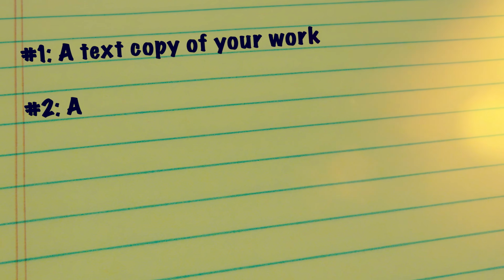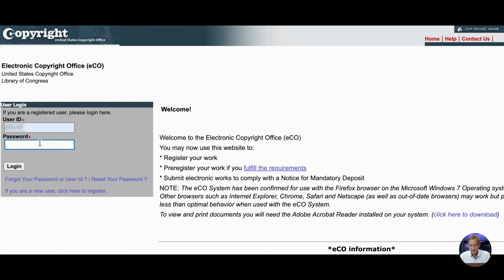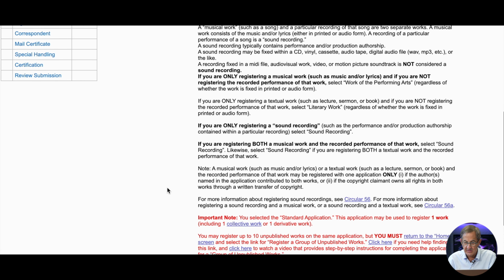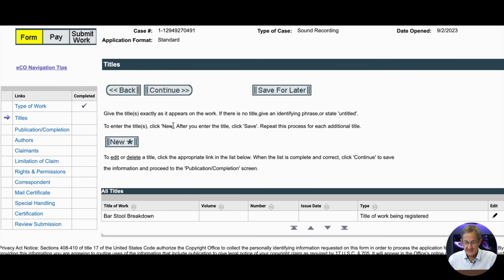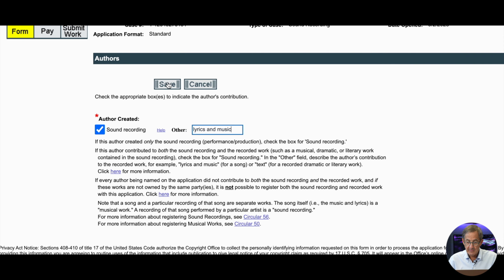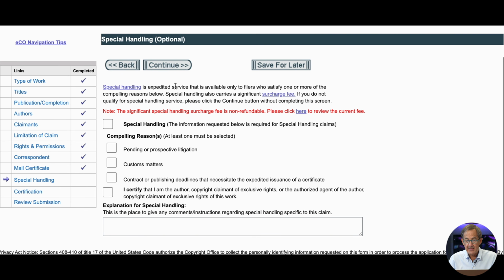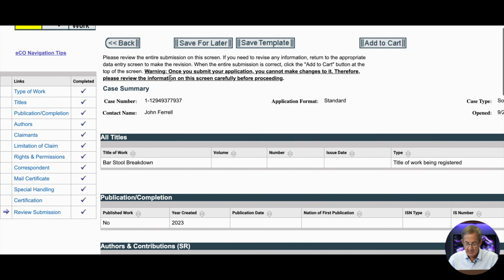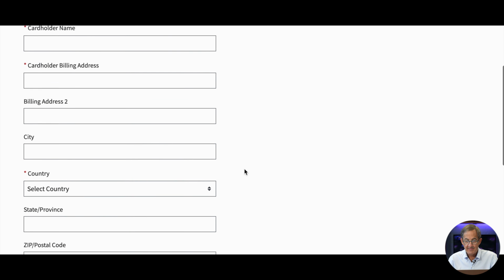How to Register Your Music Copyright Electronically: Music Copyrights Step-by-Step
(89) Learn the basics of music copyrights and join me as I guide you through the step-by-step process for registering your music copyrights electronically using the United States Copyright Office website. You can follow along as I explain each step, and learn about the two types of music copyright and registration.

The book "Patent Pending: Inventor's Guide to Writing and Filing Your Own Provisional Patent Application" is now available for purchase on Amazon - Click on this

This Channel provides ideas and education for Entrepreneurs and other Creative Visionaries. Topics in these videos include intellectual property, patents, trademarks, copyrights, trade secrets, licensing, and general business practices.

John Ferrell is a founder and patent attorney at the Silicon Valley law firm of Carr & Ferrell.  The author of two books and a growing YouTube channel on Intellectual Property, John’s passion for creating and protecting intellectual property is reflected in his representation of many of the world’s most important companies and inventors - some 5,000 so far. Founded in 1992, Carr & Ferrell has filed more than 10,000 patent applications covering nearly every imaginable technology.

Representative clients have included: 3Com, A10 Networks, Analogix, Apple Computer, Ariat, ASG Technologies, Atmel, Autodesk, Bank of America, Broadcom, Cadence, Canon, Caterpillar, Charles Schwab, Cirrus Logic, Cisco Systems, CSX, Dreamworks, Elasticsearch, Epson, Facebook, FireEye, Fonality, Fujitsu, Hewlett Packard, Hitachi, Icon Aircraft, IDEO, Intuit, Intuitive Surgical, KLA-Tencor, Knowles, Kodak, Lam Research, Lockheed, LSI Logic, Lucent, Marvell Technology, Mitsumi, Netgear, Olivetti, Oracle, PeopleSoft, Polycom, Philips, Plantronics, Princess Cruise Lines, Proofpoint, Rambus, Raytheon, Ricoh, Rohm Semiconductor, Ruckus Wireless, SDL, Seagate, Sega, Seiko Systems, Silver Peak, Sonos, Sony, Sun Microsystems, Sutter Health, Swagelok, Synnex, Synthetic Genomics, Technogym, The Ferrero Group, Trend Micro, Urban Outfitters, VIA Technologies, vArmour, Veritas, VMware, Wells Fargo, Western Digital, and Xilinx.

Distinguished by his demonstrated technical and legal expertise, John has been noted in the Silicon Valley Business Journal list of Who's Who in Silicon Valley and Northern California's Super Lawyers. He was also listed by the Los Angeles Daily Journal as one of California's top Rainmakers, by San Jose Magazine as one of Silicon Valley's top Legal Eagles, and by San Francisco Magazine as one of Northern California's top lawyers. Additionally, under his leadership, the firm has been recognized by Corporate Counsel Magazine as a Go to Law Firm for Intellectual Property. John has received an AV® Peer Review Rating from Martindale-Hubbell® (a representation of the highest level of professional excellence). Over the past three decades, John has presented on and spoken about patent and intellectual property issues, both legal and technology business forums around the globe.

In addition to practicing law, John is an active technology investor and member of The Band of Angels, Silicon Valley's oldest seed fund organization.

Please note that this Channel provides general legal and business information for education purposes only and is not intended to provide legal advice or create an Attorney-Client relationship. John Ferrell is admitted to practice law in California, before the USPTO (U.S. Patent and Trademark Office), before various U.S. Federal District and Appeals Courts and before the Supreme Court of the United States.

John Ferrell, Esq.
Monopoly Architect, Patent Strategist, Attorney
Carr & Ferrell LLP
411 Borel Ave., Ste. 603